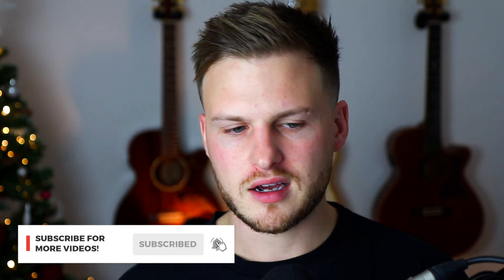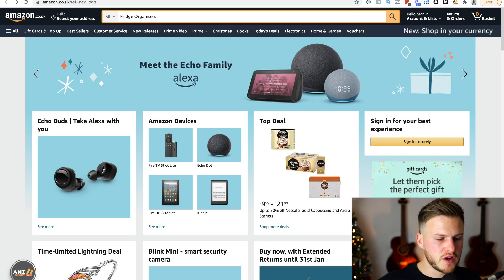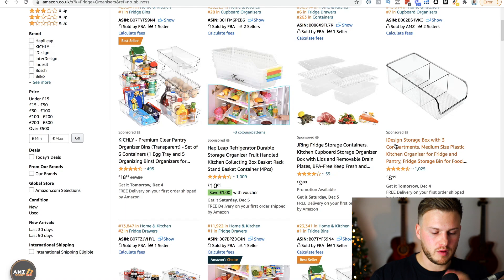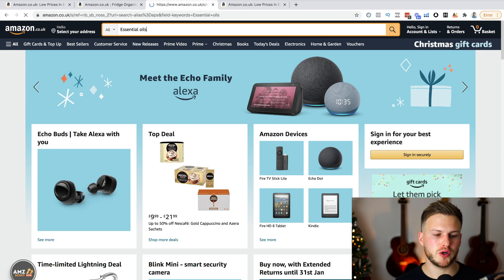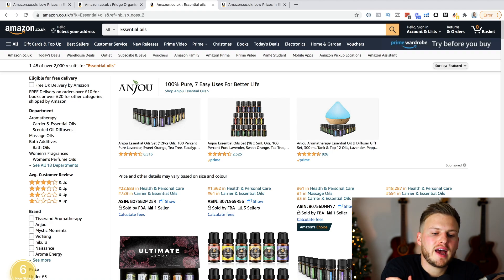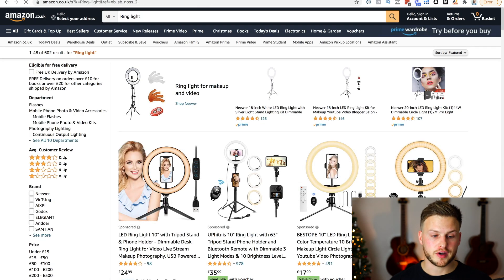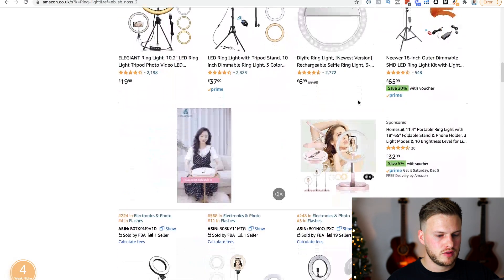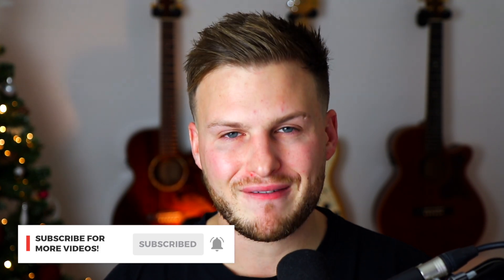Amazon FBA Product Research - Analysing 3 Product Ideas To Sell On Amazon In 2023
Due to high demand in today's video, I will be supplying you will more Amazon product research training here on my Youtube channel.

I'll be covering 3 potential Amazon FBA product ideas for you to sell on Amazon and how you can creating your own lane within an already competitive market.

About Jonny Bradley:

Jonny Bradley is an Amazon FBA and Branding specialist that has his own training program; the SellerPro Academy. I upload videos and tutorials on how to become an online entrepreneur - specifically Amazon FBA.

Statements on this site do not represent the views or policies of anyone other than me. Starting a business takes hard work and dedication. Please do not buy my products if you do not intend to put in the effort or if you are looking for a 'get rich quick' scheme (Hint, they don't exist).